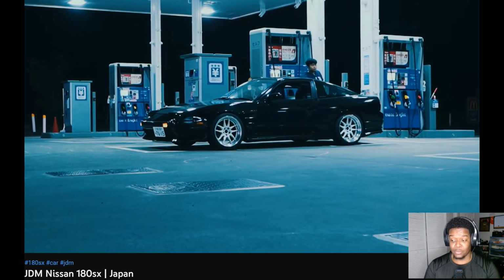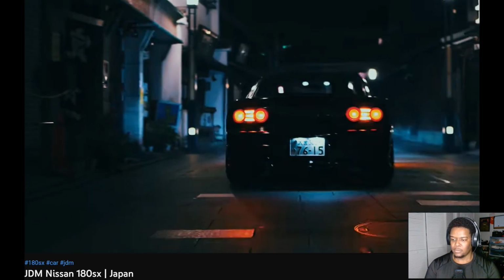MY FIRST LOOK AT - JDM Nissan 180sx Japan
-Next Goal: 1,000
-End Of Year Goal: 10,000
-Main Goal: 1,000,000